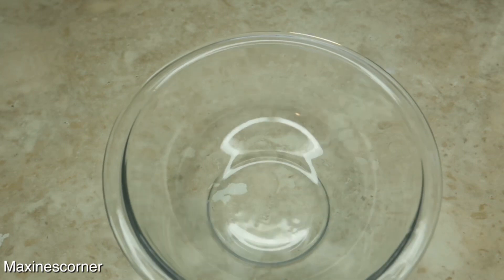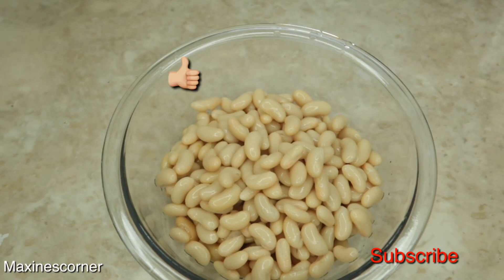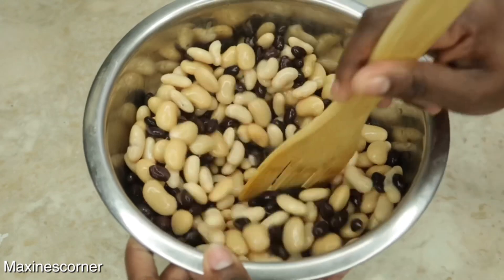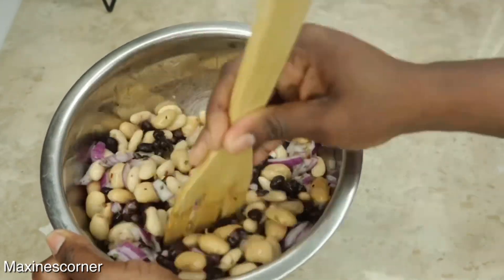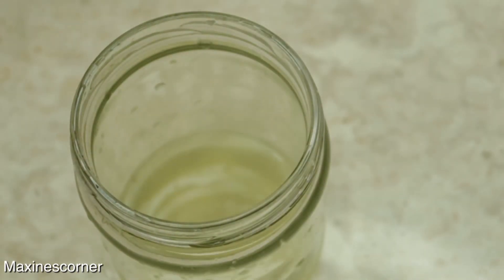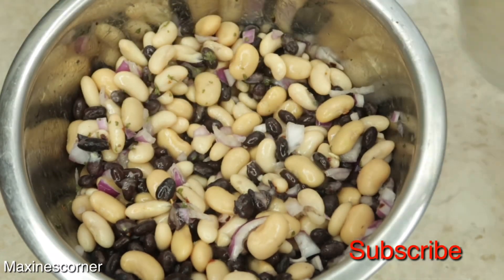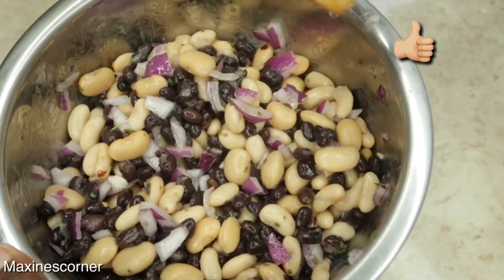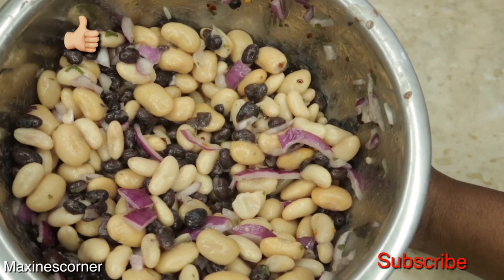3 Bean Salad Recipe Easy | High Protein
In today’s video I will show you how to make a delicious 3 bean salad recipe that is very easy. This recipe is very healthy and high in protein. Stay-Healthy

products used in this video amazon store

3 Bean Salad
Ingredients
1 15oz can butter beans
1 15oz can cannelloni beans
1 15oz can black beans
1/2 red onion finely chopped
1/2 teaspoon dry parsley
1/8 teaspoon white pepper
Optional: 1/8 teaspoon red pepper flakes
mix together

Dressing
Juice of 1 lemon
1/2 tablespoon salt
Optional 1 tablespoon grape seed oil.
Mix together
Pour over beans. Enjoy.